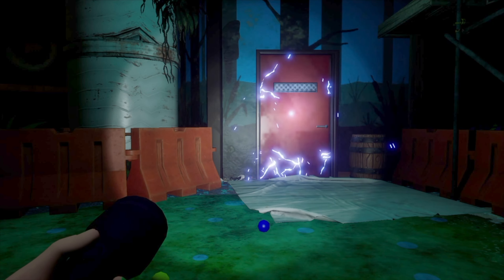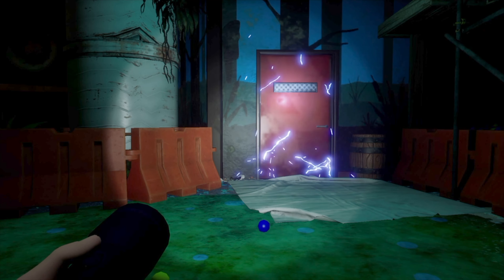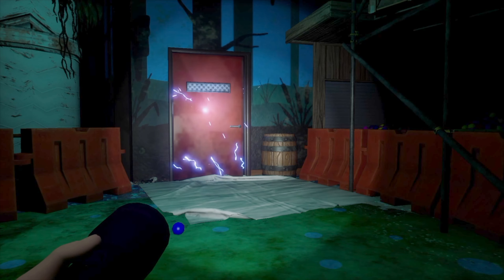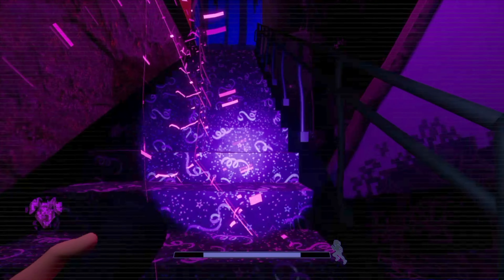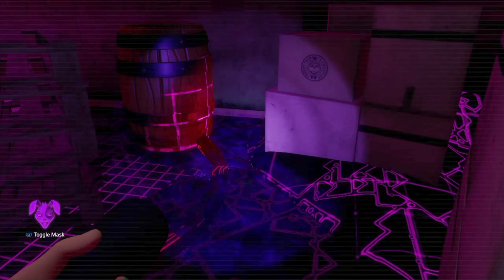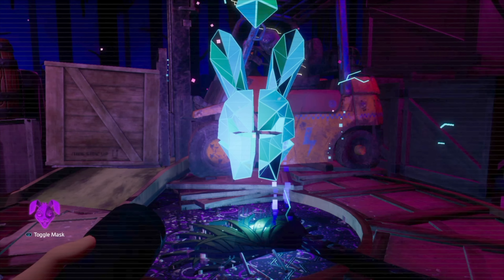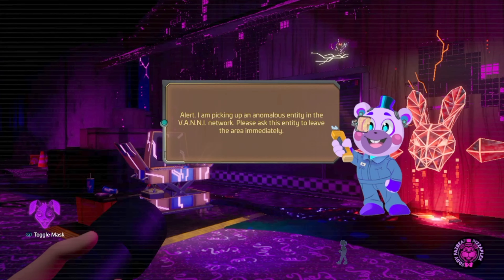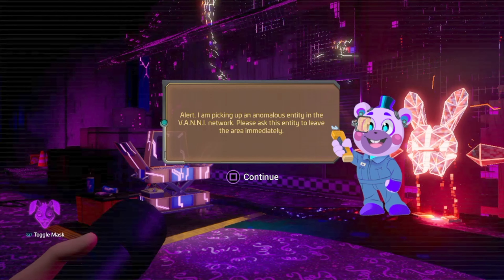Escape Monty Golf Guide | Five Nights at Freddy's Security Breach RUIN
Hello there! Today's video is all about helping you escape Monty Golf in Five Nights at Freddy's Security Breach Ruin! This happens to be my first guide video, so I hope you enjoy it and find it helpful. And as always, please be kind in the comments section. Thank you! 💖😂

For those who are curious, here's what I use to create my videos:

Console/Recording: PlayStation 4
Computer/Editing 2021 iMac M1/Final Cut Pro X
Cat Ear Headset